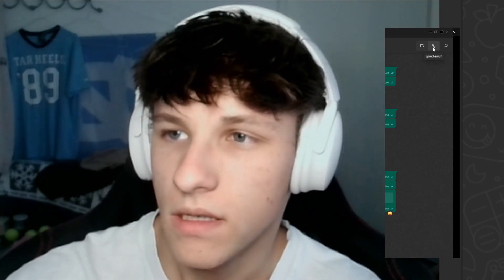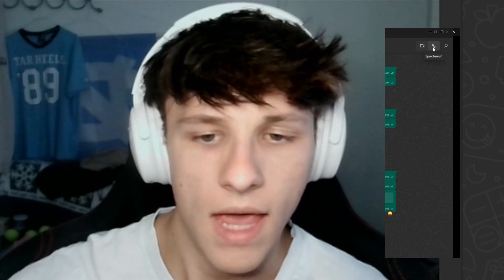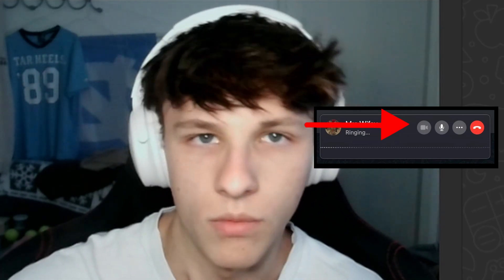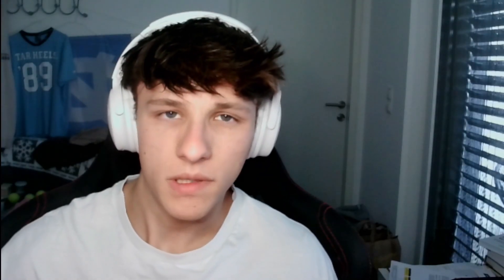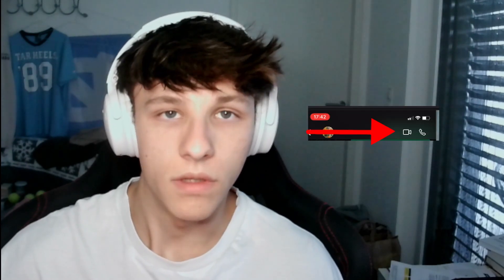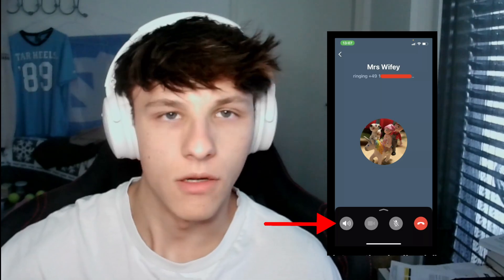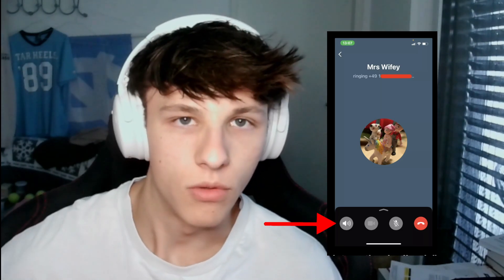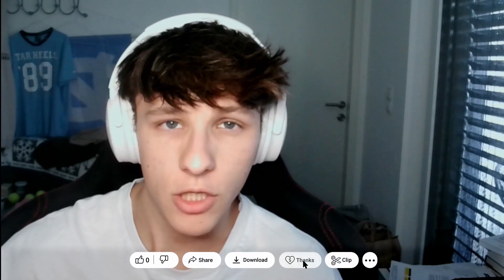How to Make International Calls Using WhatsApp | Desktop & Mobile Guide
Learn how to call people internationally using WhatsApp on both your desktop and phone. Follow this step-by-step guide to make voice and video calls 📞

📚 Chapters:
0:00 - Introduction
0:14 - WhatsApp Call on Desktop
1:13 - WhatsApp Call on Mobile

⭕ WhatsApp on Desktop:
1️⃣ Download the WhatsApp desktop app.
2️⃣ Open the app and search for the contact you want to call.
3️⃣ Click the video or phone icon in the chat to start your call.

⭕ WhatsApp on Mobile:
1️⃣ Open WhatsApp and select the contact you wish to call.
2️⃣ Tap the video or phone icon to start the call.

➡️ Don’t forget to allow WhatsApp to access your camera and microphone on your phone if prompted.